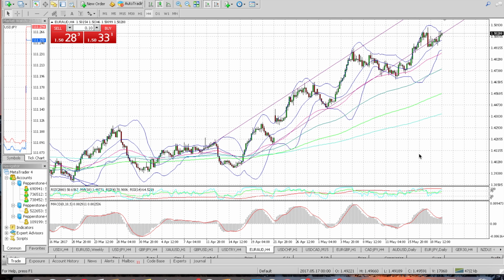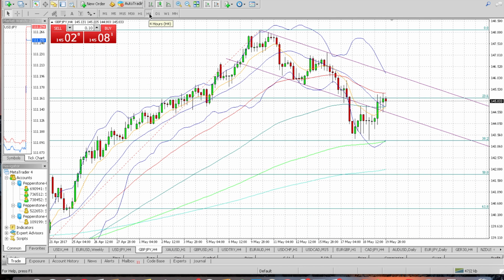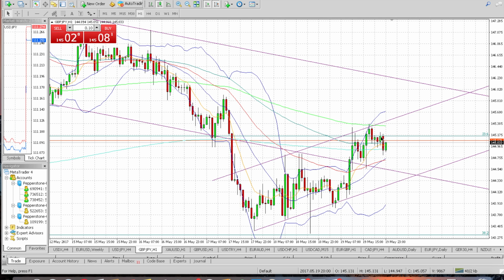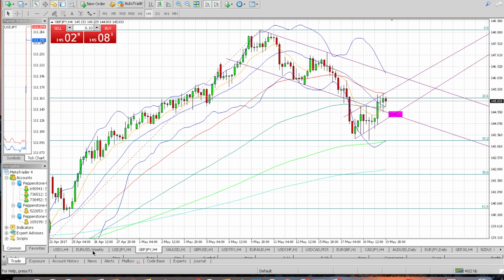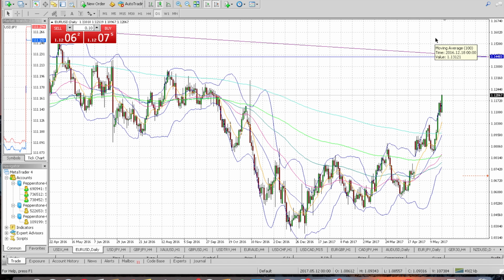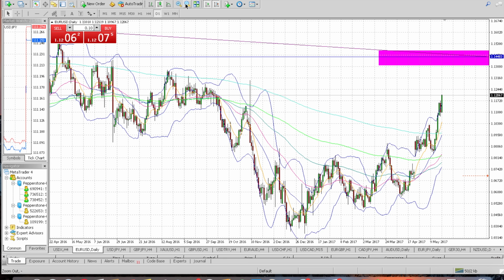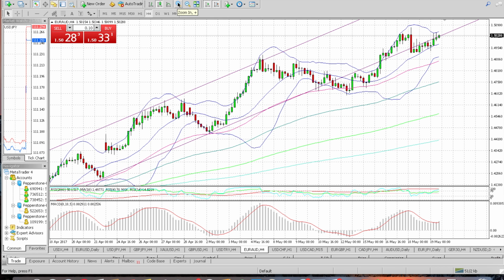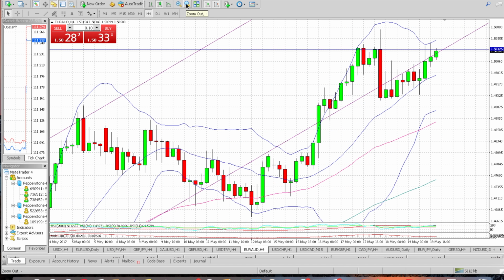CurrencyTrainingTeam - Weekly Forecast 22 26 May 2017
Welcome to CurrencyTrainingTeam!
Our ambition is to get our followers onto the right way in forex trading!
The profitable one!

So with watching our Videos we want to give you a view on how we look at the market and trade the market.

Despite that its our personal view; there are millions of market participants, who have different views on the market, this is why it works that well.

KEEP IN MIND:
Trading is risky, you always can loose more then you invested, so beware of risks and trade save. Choose the right size and entry.
Everybody has to trade on his own, we do not give any advice here, so everybody is responsible for his own loss and wins!

So analyze the market in detail, look for the edges and get some profits!

your CurrencyTradingTeam